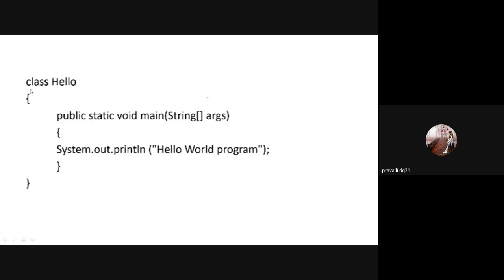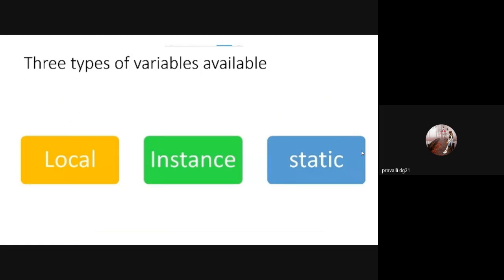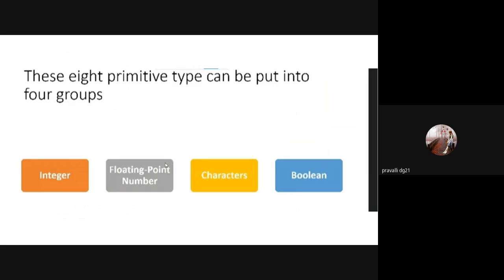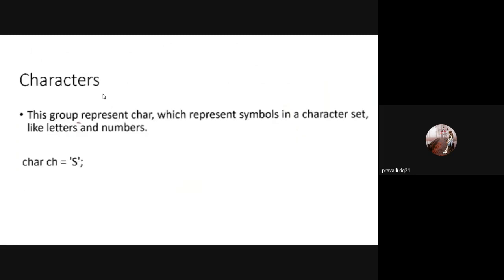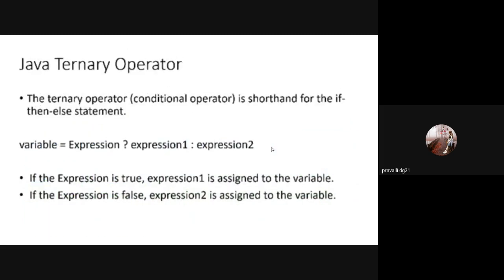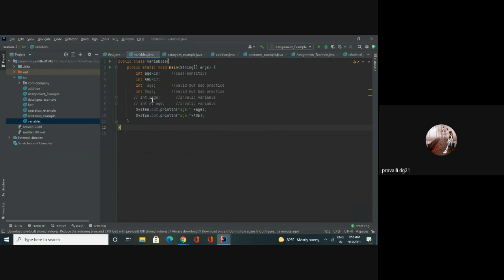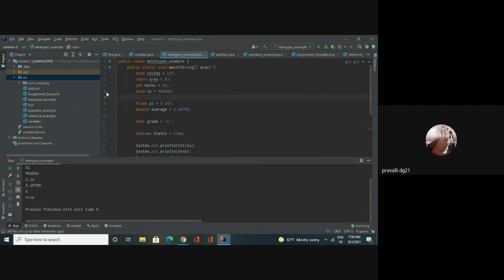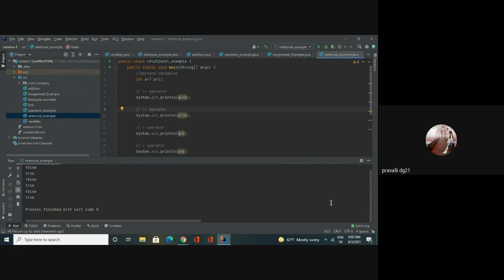Core Java (part-2)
In this video I explained in detail about variables, how to declare, types. Naming convention and data types and its types. Operators and also its types each and every thing in a understandable way with examples...